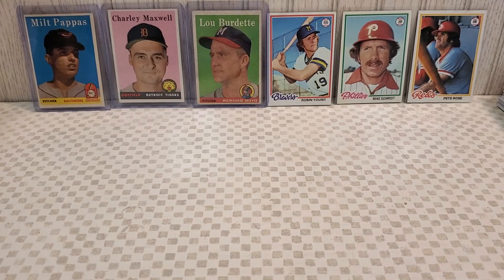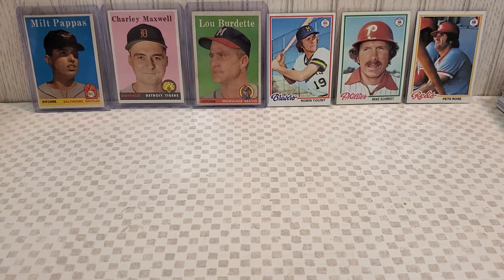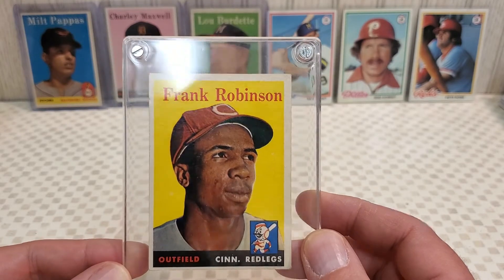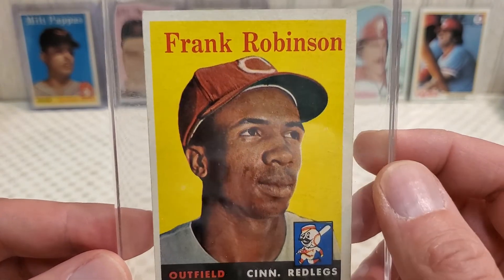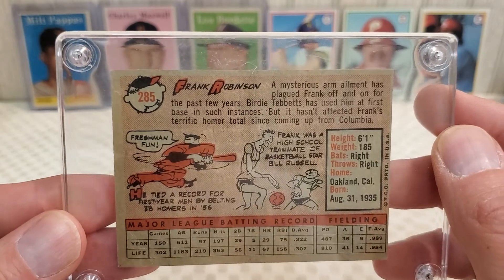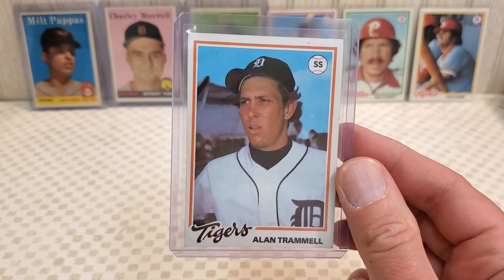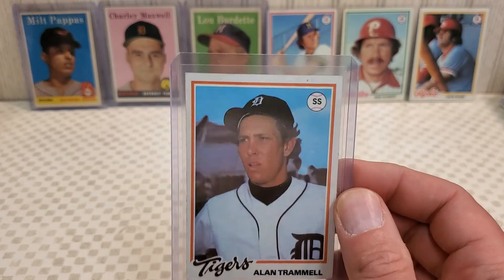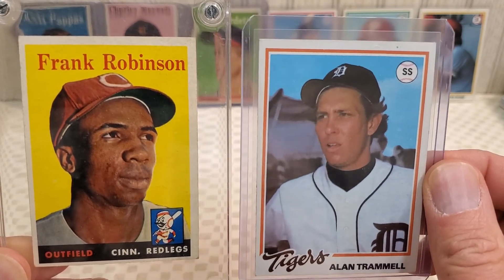A Pair of Unexpected Vintage HoF Pickups at My LCS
Almost felt like I ordered off of the secret menu...